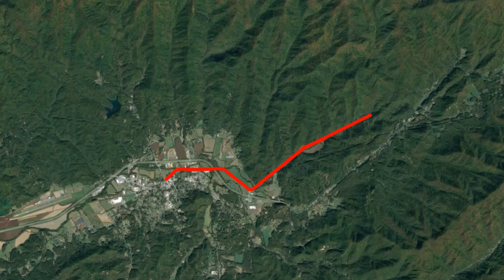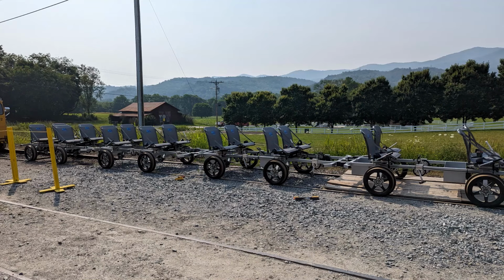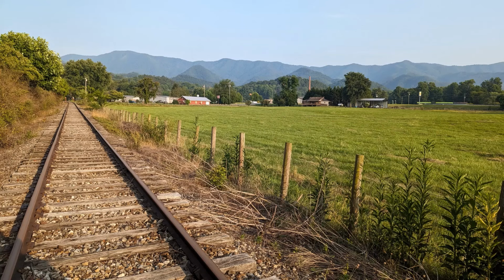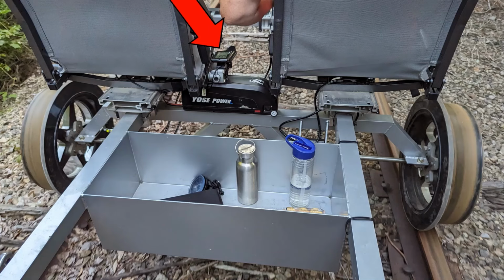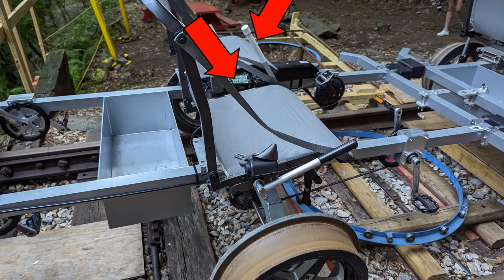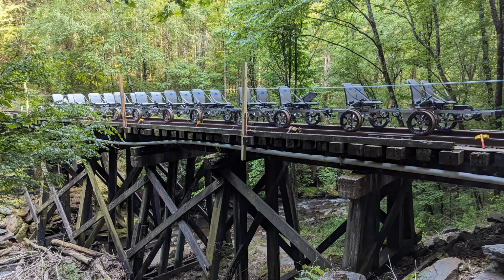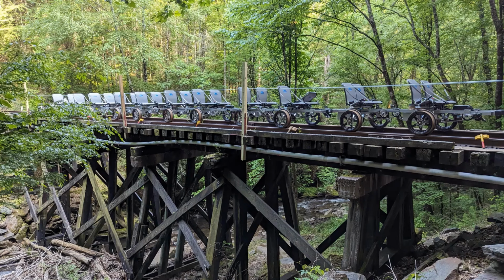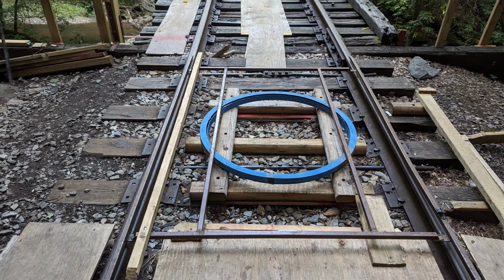Biking the Rails with Andrews Valley Rail Tour | Andrews, North Carolina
0:00 Overview
7:09 Departing Andrews
10:00 Arriving at Tunnel
10:30 Turning Rail Bike Around
11:15 Returning Through Tunnel
14:09 How to Turn the Rail Bikes Around